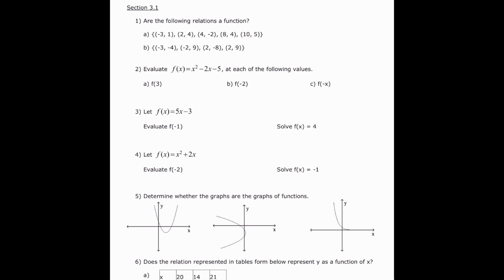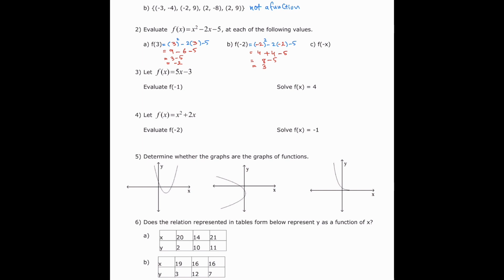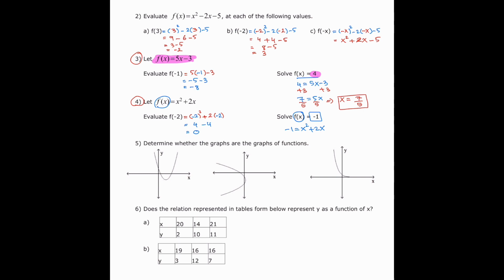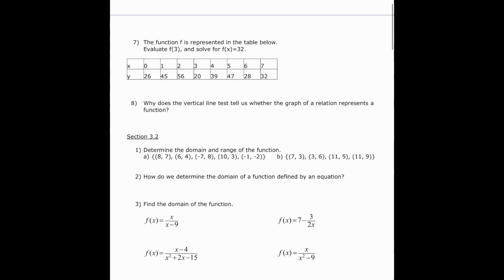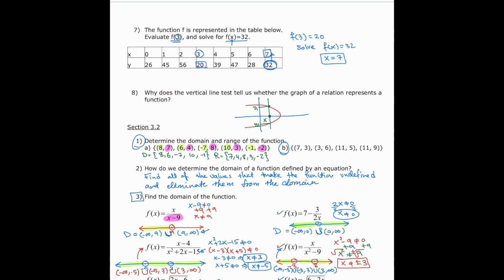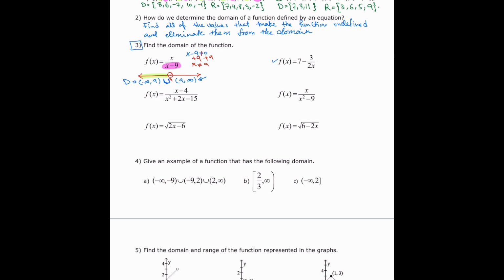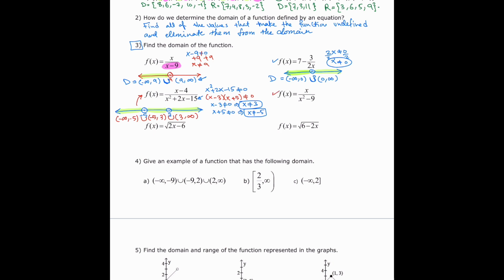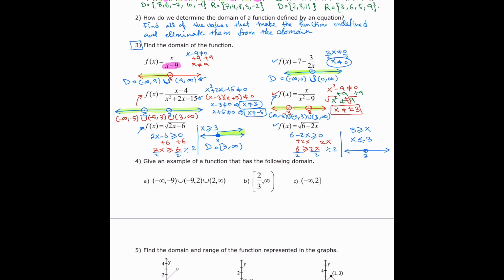MAT1340 Exam 2 Review Part1